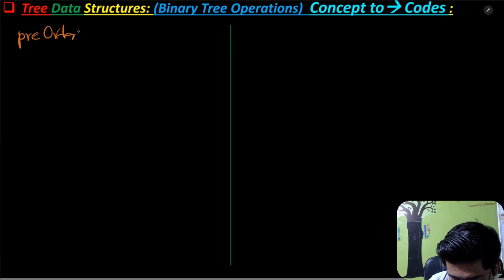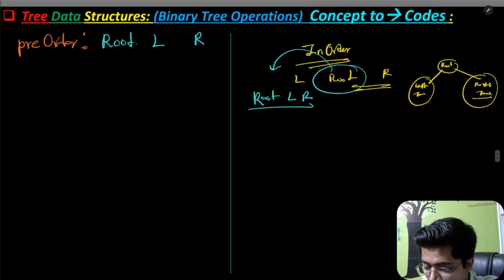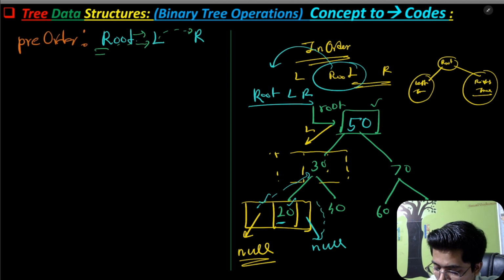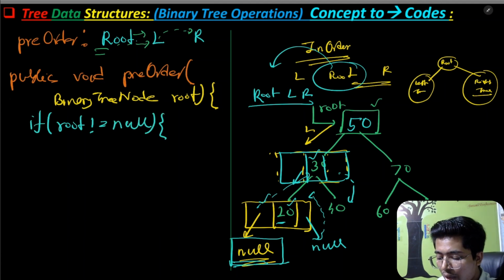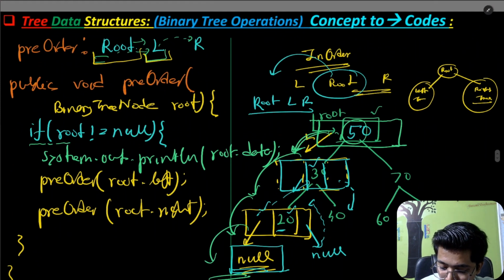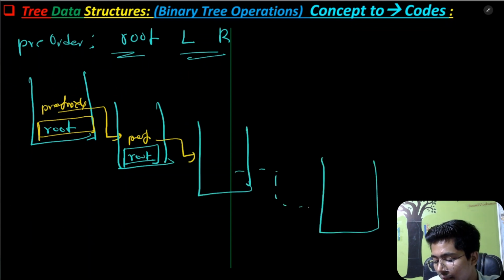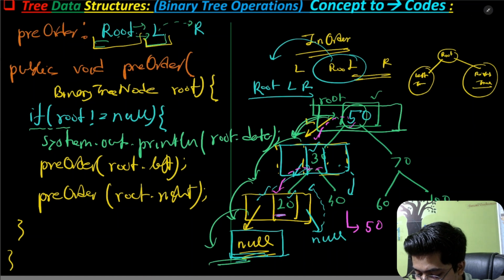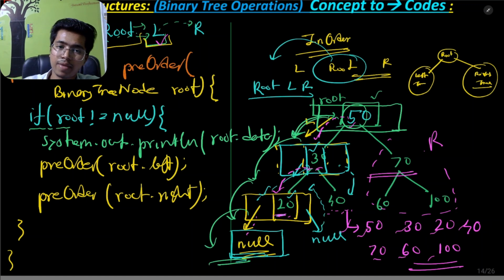PreOrder Traversal in Binary Tree | Full Explanation with Code and Diagram Data Structure with Java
Learn the pre-order traversal method (root-left-right) of a binary tree with this easy-to-follow guide. I cover the recursive approach in Java and break down the traversal process using visual diagrams and real examples. This video will help you fully grasp the concept and code behind pre-order traversal.